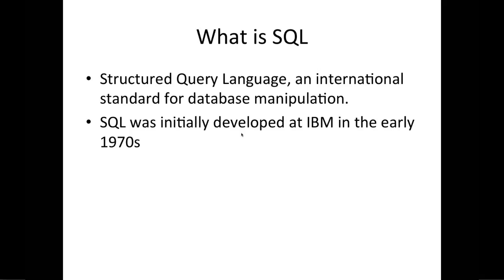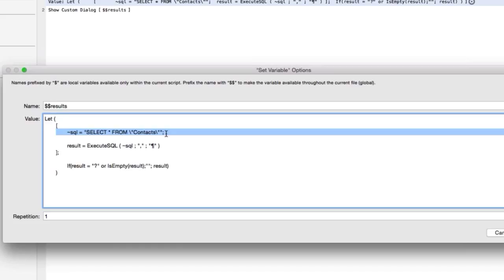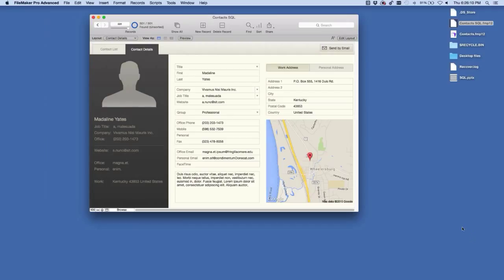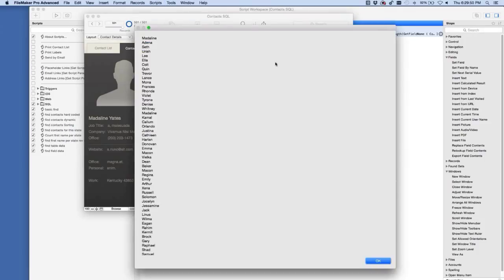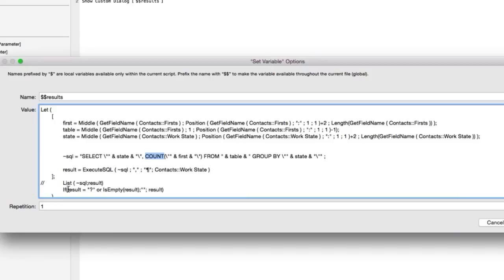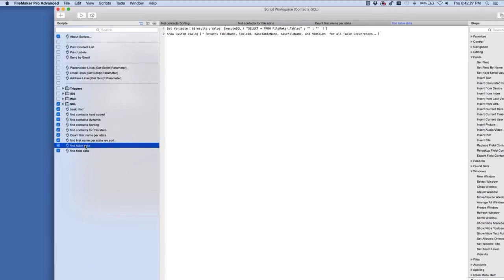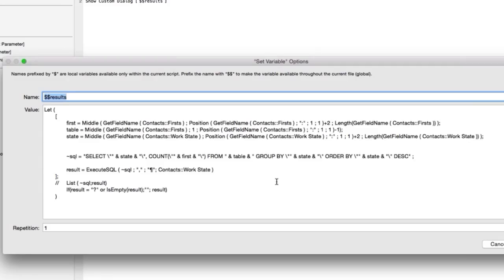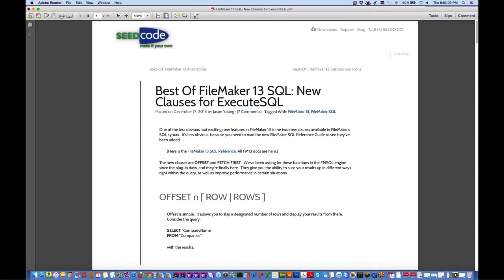FMPug Without Borders July Part 2 | Execute SQL with Todd Dignan | FileMaker 14 Videos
Todd Dignan explains how to use Execute SQL in FileMaker 14.